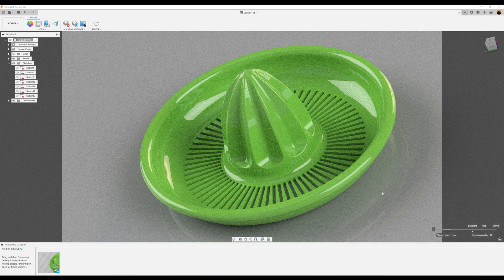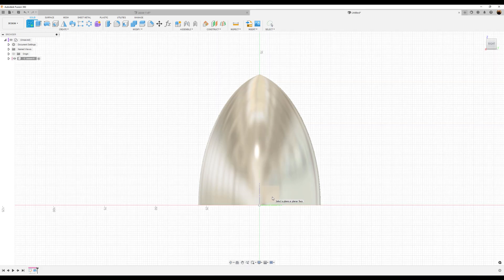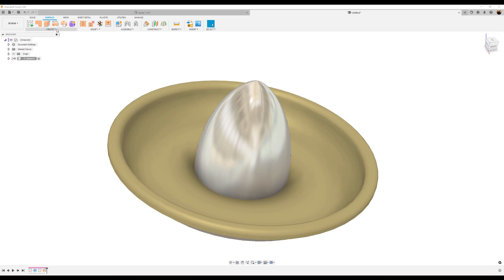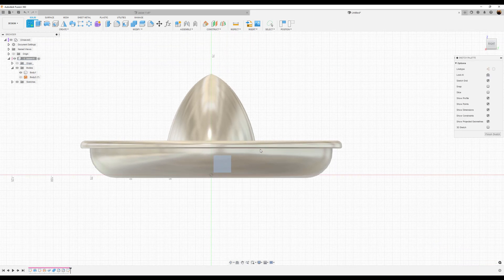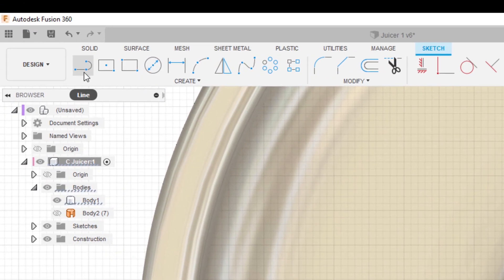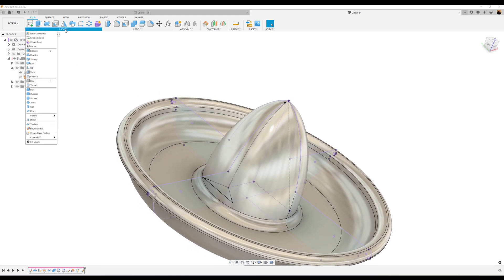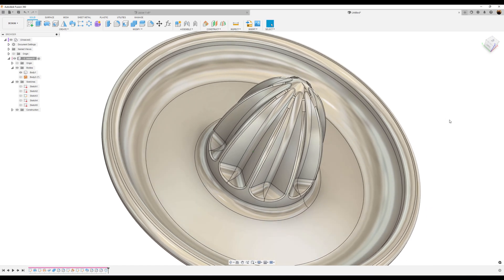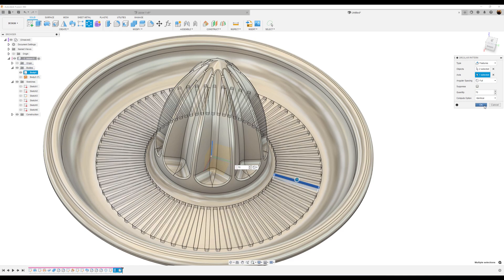Learn to model and render a citrus juicer in Fusion 360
In this exercise we utilize the surface modeling toolset to model a citrus juicer in Autodesk Fusion 360.

***My Gear:
PC
128 GB RAM
3Dconnexion Space Mouse Enterprise
Editing Software
Adobe Illustrator
Adobe Photoshop
Audio
Additional mice for 3D modeling
3Dconnexion SpaceMouse Pro 3D Mouse
3DConnexion Spacemouse Compact 3D Mouse
3Dconnexion SpaceNavigator 3D Mouse
3DConnexion SpaceMouse Enterprise Kit 2